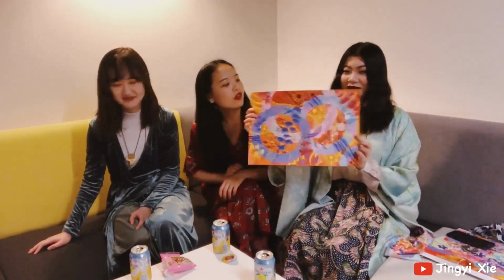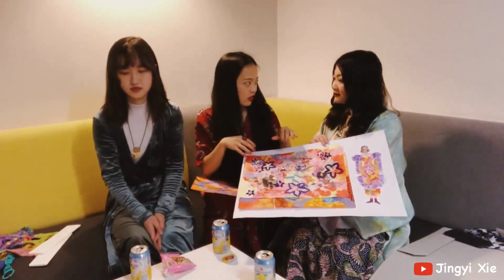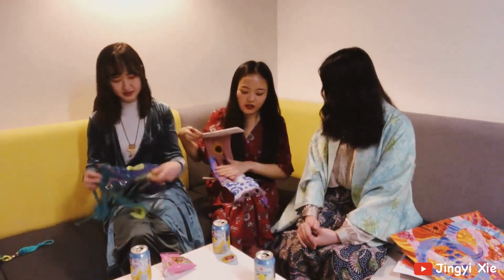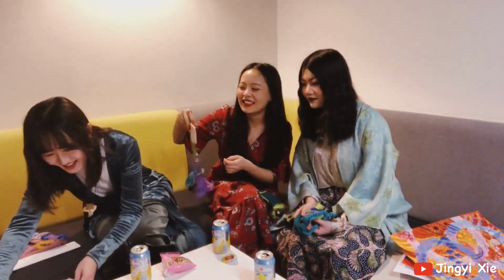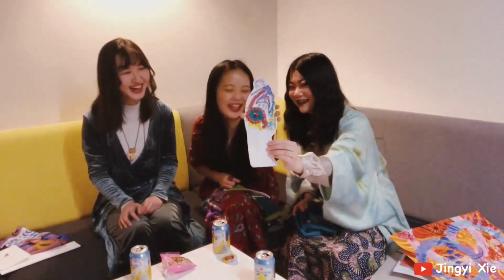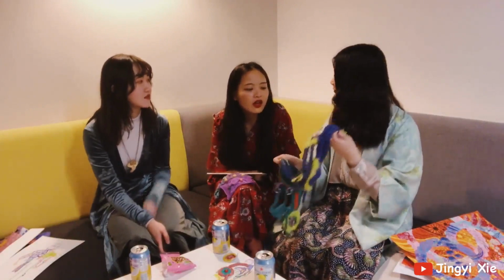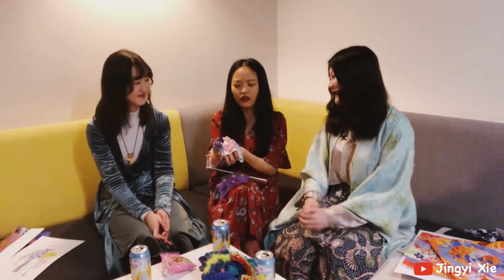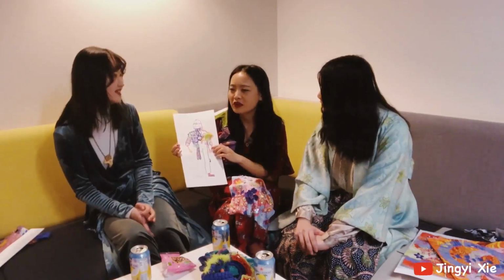🎤 A lovely chat with Suge & Yanting about their CSM foundation BA interview experience 👯‍♀️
Big thanks to Suge Chen and Yanting Zhang.
Congrats on their offers from CSM BA FASHION PRINT.

Hi guys, this is the second interview video of a brand new playlist that I am really excited to create and work on.
I will be having this kind of Q&A chat with lovely interesting people who I think can share helpful valuable information with you guys.

Let me know if you guys would be interested in seeing more of this kind.